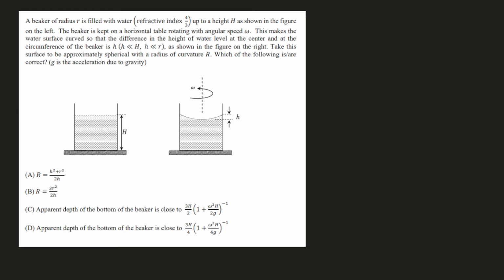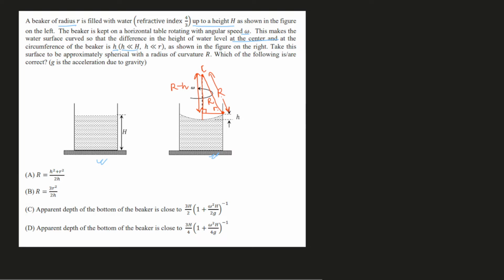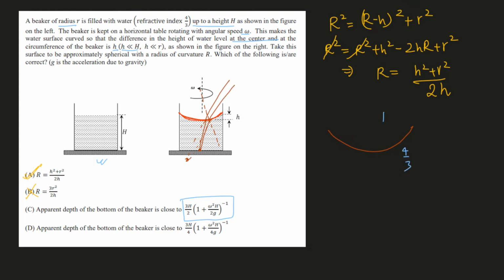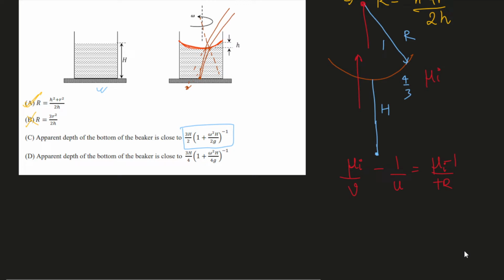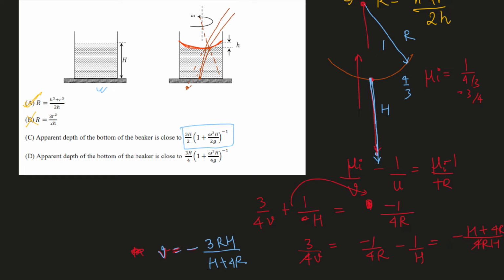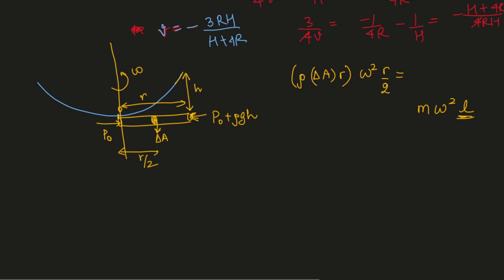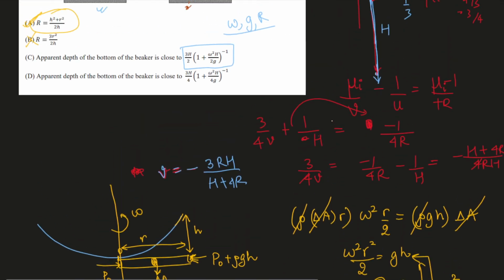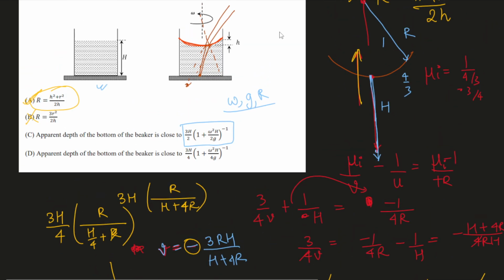Refraction due to Rotating Fluids | JEE Adv 2020 Physics